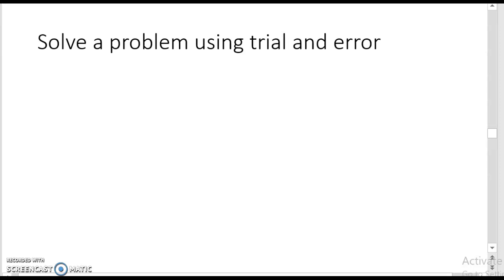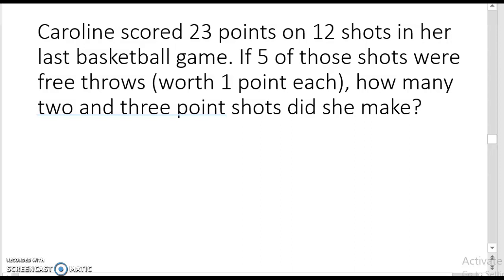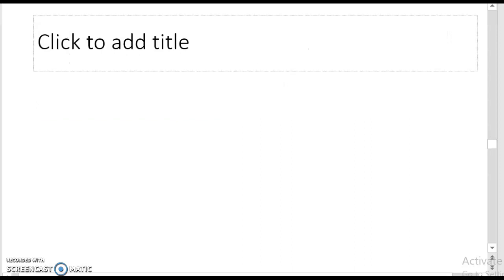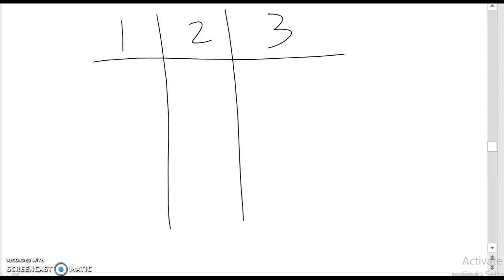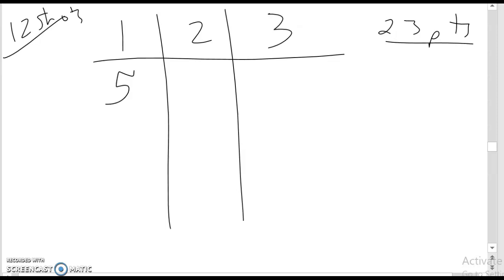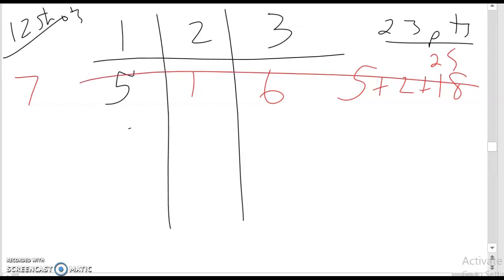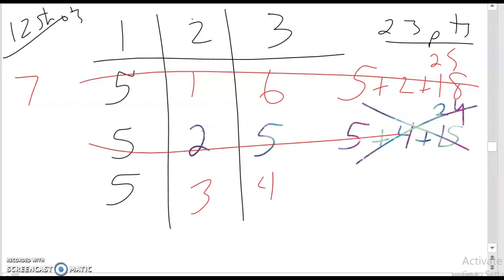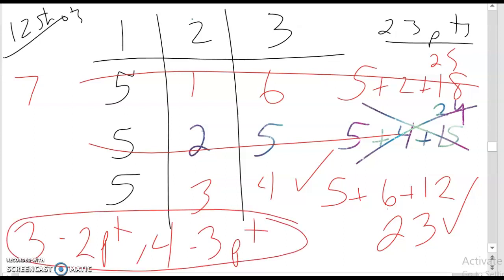Solve a problem using trial and error